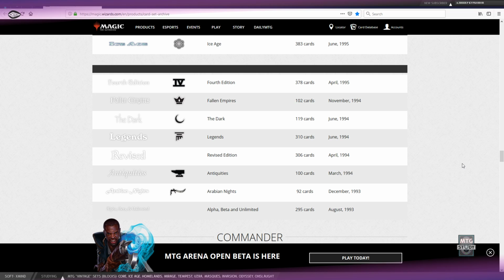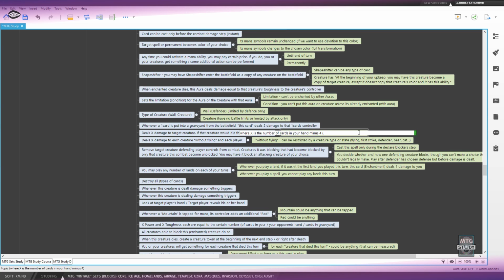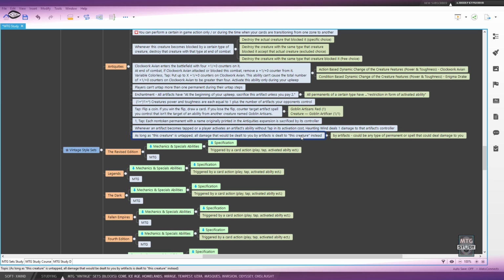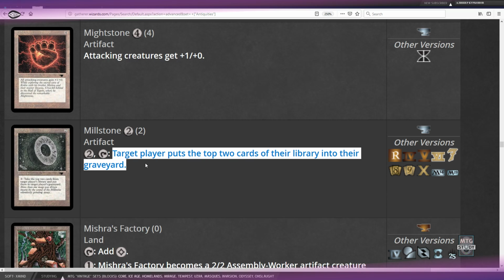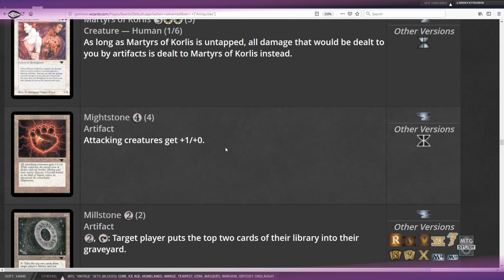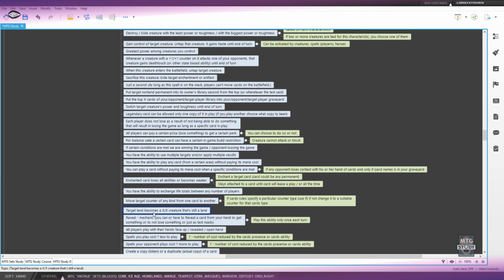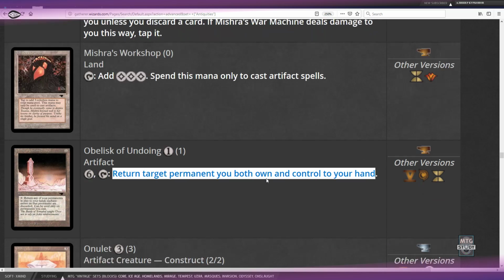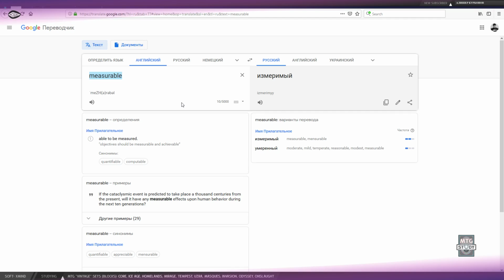(Antiquities) Session 135 - MTG Sets Study [ENG] Vintage Sets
Recording of a YouTube Live Stream of MTG Sets Study - Session 135 - Antiquities
"MTG Study" (Season 6) - series of videos aimed at studying Magic: The Gathering

Talking about MTG, Studying MTG Sets

To be a part of "MTG Study" Live, join us here every Tuesday (ENG/rus) & Friday (RUS/eng) - more info on the main page

Join a specific MTG Study community for "Magic: The Gathering Arena" players